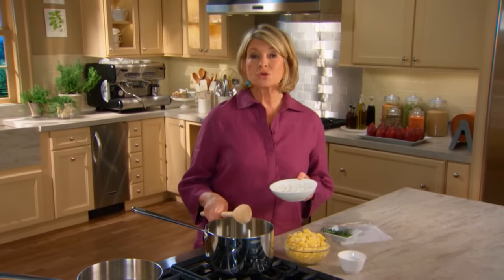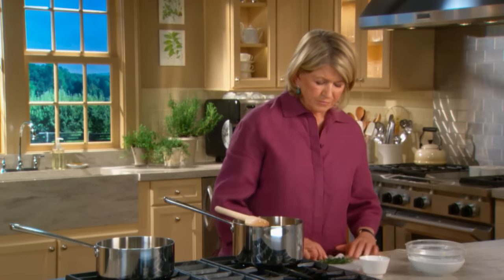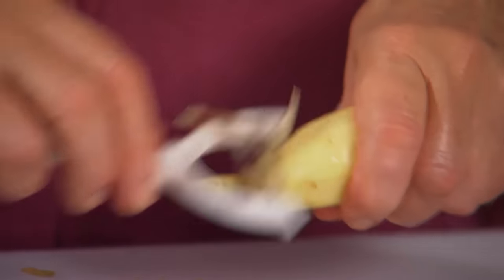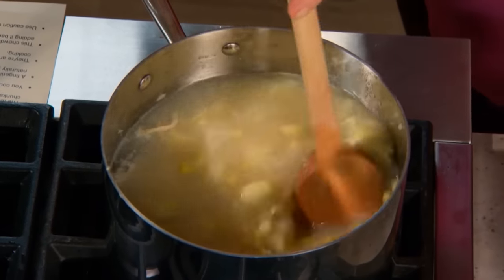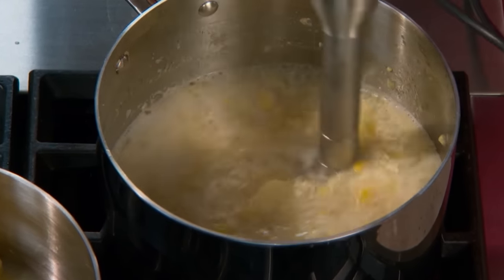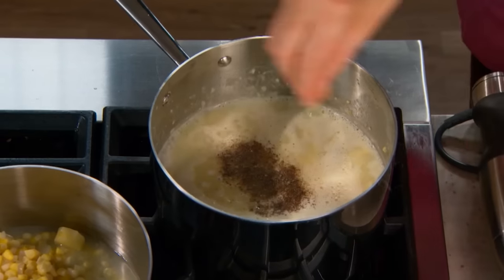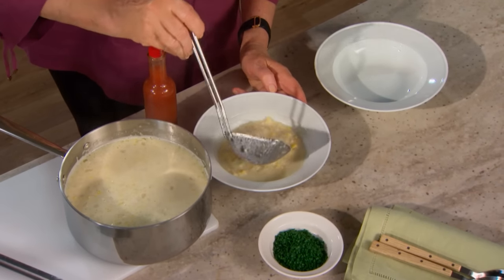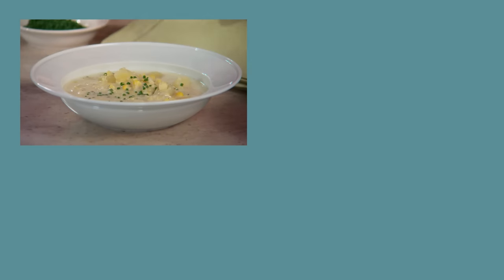How to Make Martha Stewart's Summer Corn Chowder | Martha's Cooking School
For an impressive summer soup, watch Martha Stewart make this delicious, creamy corn chowder. Four cups of corn stock and five ears of corn go into this satisfying dish. Serve this meal hot, and garnish it with chives and hot sauce if desired.

00:00 Introduction
00:21 How to Start The Stock
1:32 Prepping And Adding Potatoes
3:00 How To Thicken The Soup
4:21 Recombining The Separated Soup
4:46 How To Serve
5;38 Final Result